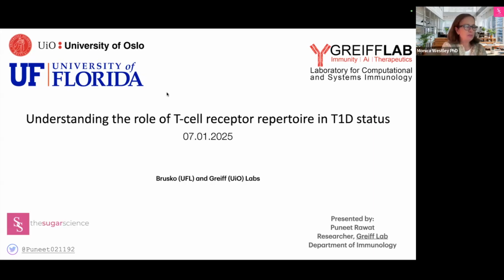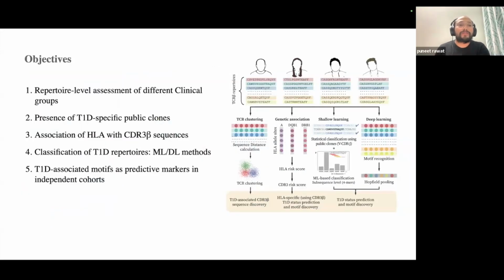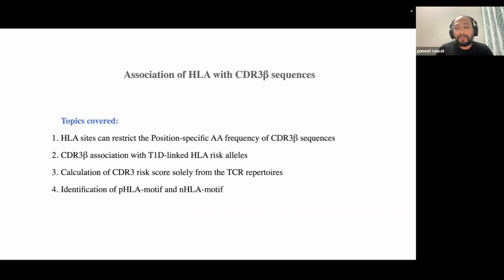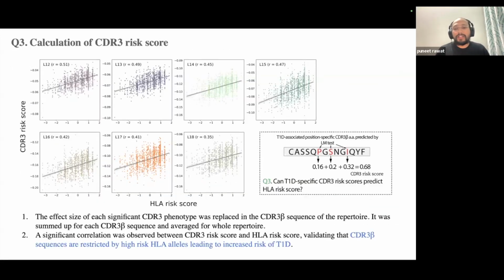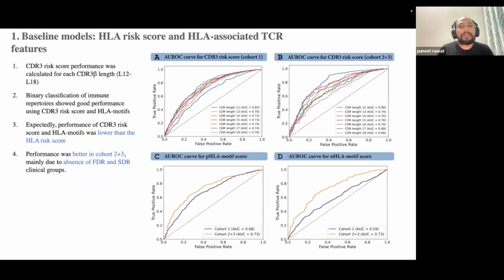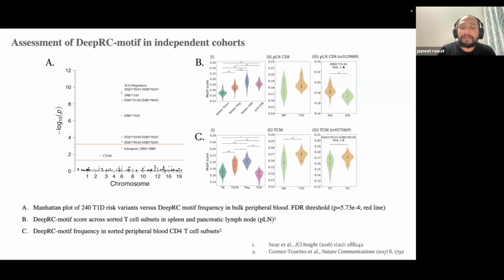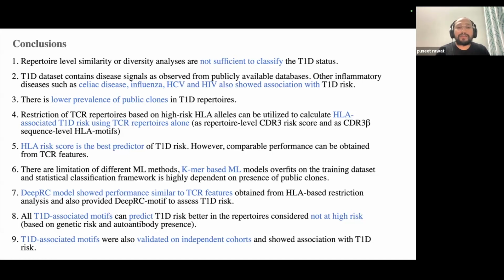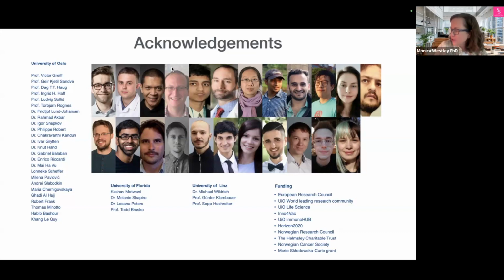T1D Th1nk Tank: Puneet Rawat, PhD, University of Oslo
In this episode, Puneet Rawat discusses Understanding the role of T-cell receptor repertoire in T1D status.

T1D Th1nk Tank is discussions to fuel novel hypotheses, protocols and collaboration in T1D Research.